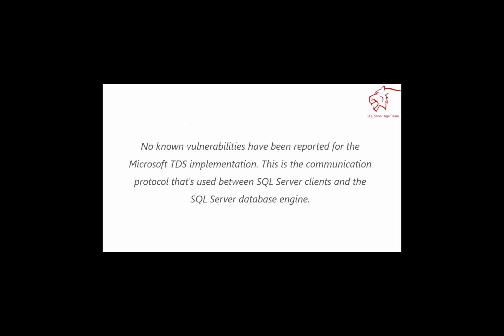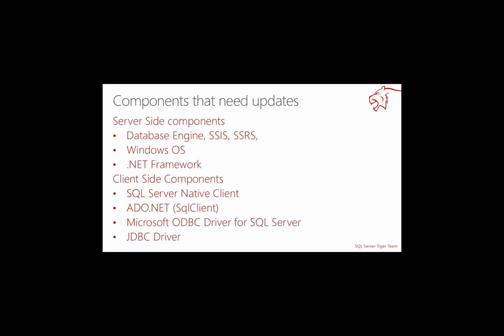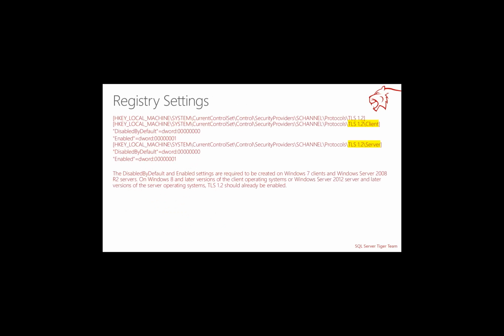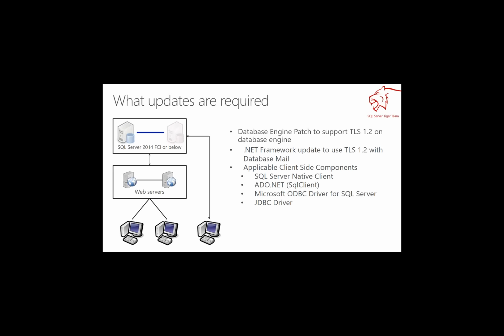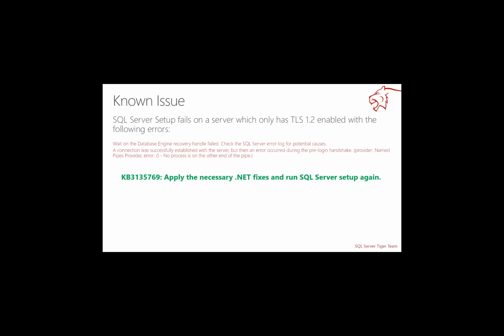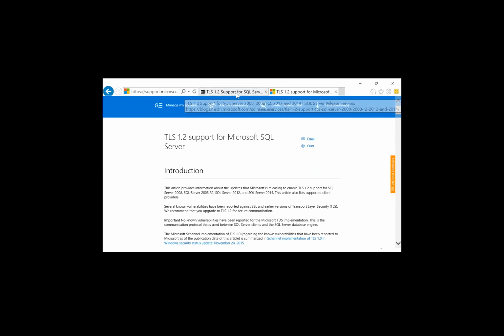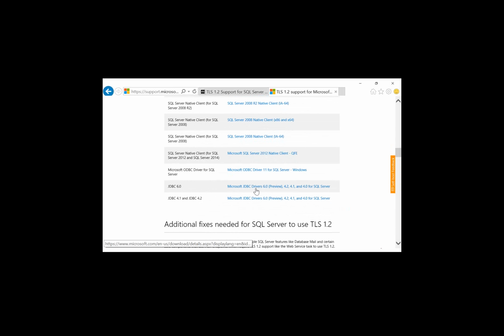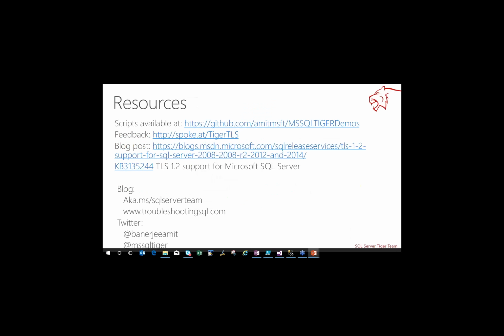Securing SQL Server with TLS 1.2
Recent changes to security compliance is driving the initiative in various IT environments to disable all security protocols apart from TLS 1.2. This has wide ranging impact on SQL Server installations from startup failures to connectivity issues. In this session, we will talk about the changes available in SQL Server 2008 and above to support TLS 1.2 and the changes required on the server and SQL Server configuration to support TLS 1.2.
Level: 200

Speaker bio:
The Tiger team within the SQL Server Product Group is focused on delighting in-market SQL Server customers by establishing proactive channels of communication with the customer to help gather feedback on feature usage, scenarios and gaps that we can address while delivering predictable, high quality and timely servicing updates for SQL Server.